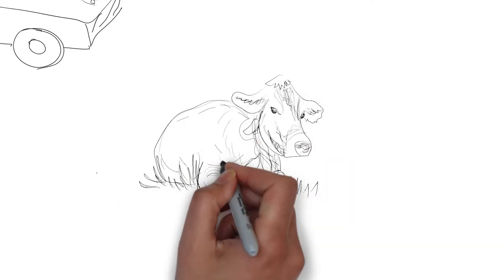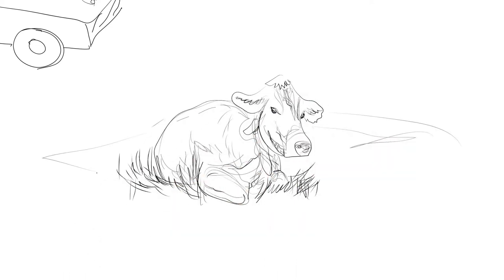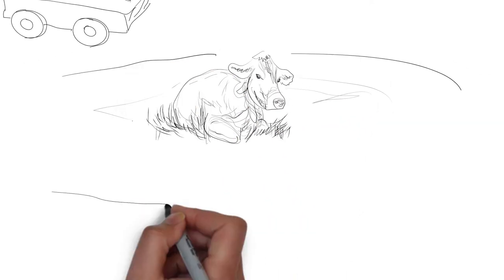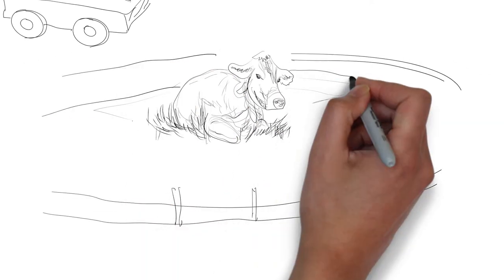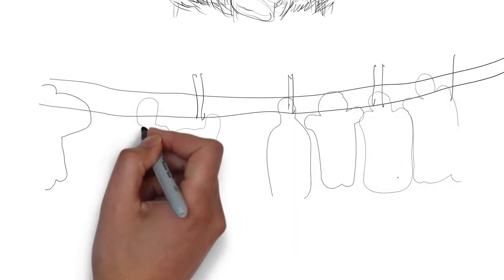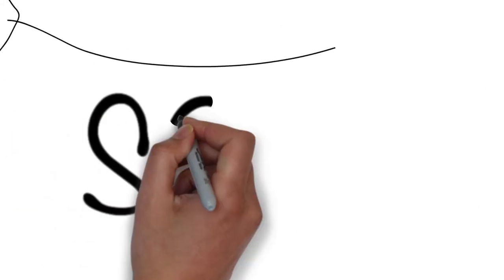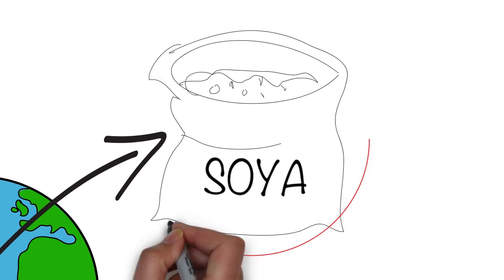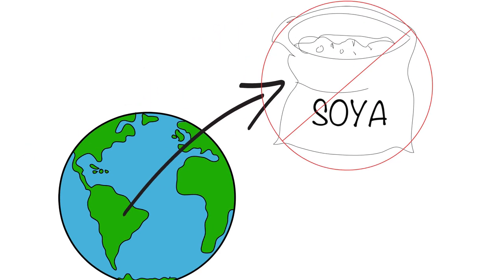Ireland. Leitrim Organic farmers' Co-op. Necessity breeds ingenuity.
The Leitrim organic farmers co-op does a rare thing in Ireland: it brings livestock farmers together as a group. It gets good prices for members, help farmers learn and work together for mutual benefit, all the while producing certified organic meat without agri-industrial inputs.

They manage to do this in one of the most marginalised parts of Ireland, the so-called BMW – boarder, midlands west – region. This is Ireland’s region with the poorest land, harshest climate and least economic investment. And this makes the agroecological story of one of Ireland’s only farmer cooperatives all the more inspiring.

The Common Agricultural Policy shapes how Europe produces food, but in many ways its no longer fit for purpose. In this video, Arc2020 and Friends of the Earth Europe spotlight some options and opportunities in the CAP for choosing farming methods which are good for people and the planet - the living world.

Arc2020 is a platform of 160+ organisations working for better food, farming environment and rural policies for Europe.